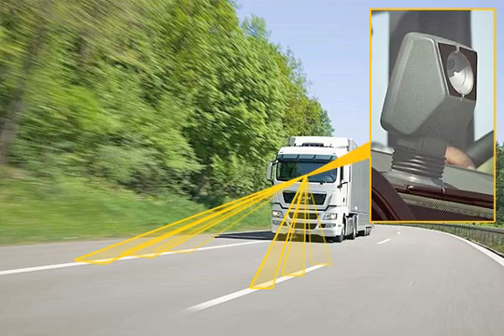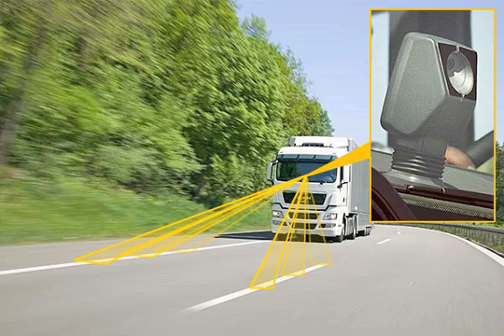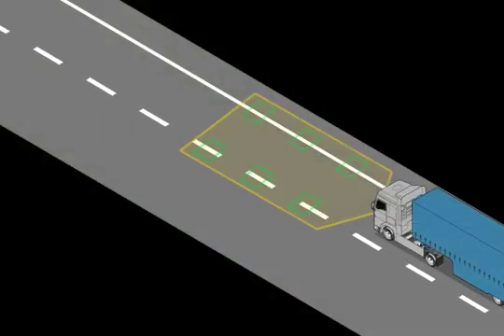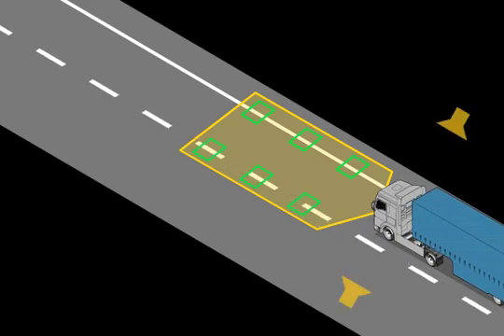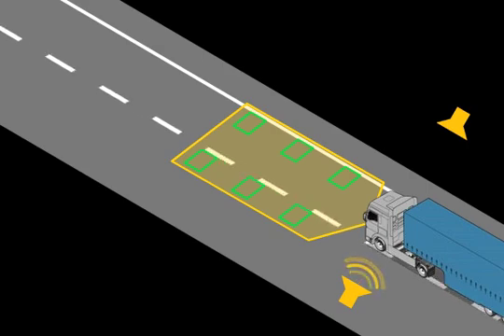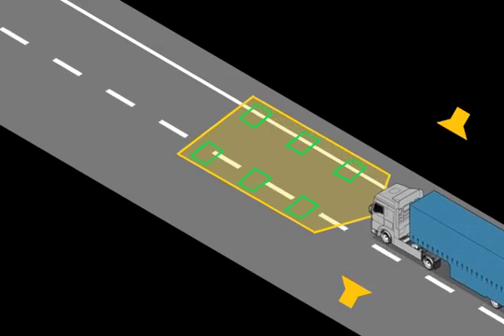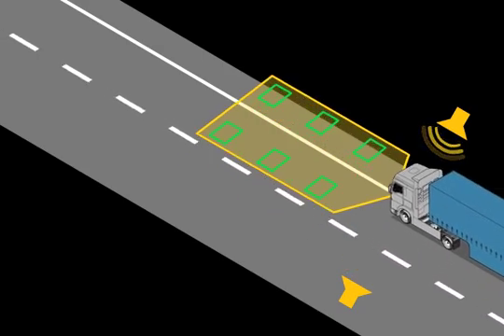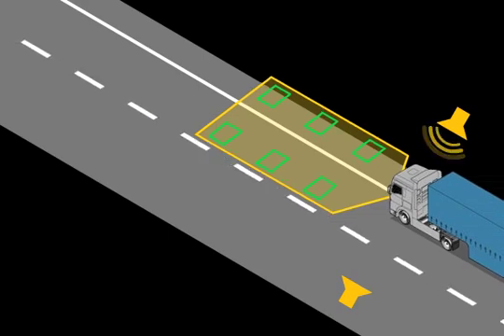Lane Guard System (LGS)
The lane guard system (LGS) gives the driver an audible signal if, through fatigue or inattention, he leaves the driving lane without indicating. It thus introduces more active safety. This system keeps track of the lane markings on the road by means of a video camera positioned behind the windscreen and calculates the position of the vehicle in relation to these lines.
The lane guard system also helps the driver to keep in lane on monotonous stretches of road at night. The benefits to the customer are thus increased transport safety and reliability.
According to an analysis of the accident statistics, 50 percent of accidents involving trucks leaving the road could be avoided using this system.